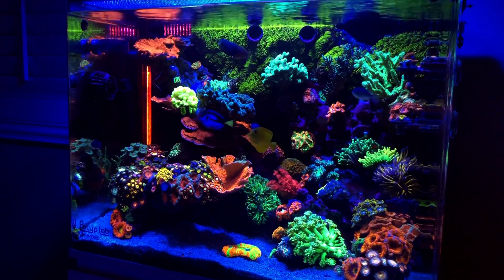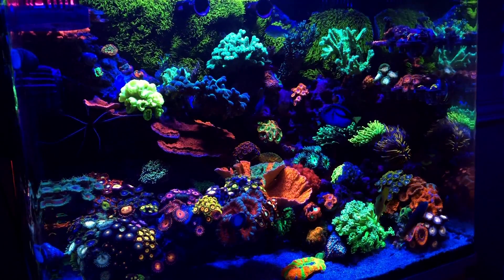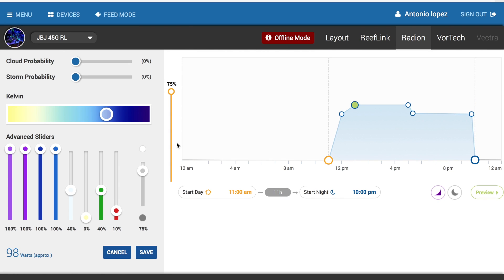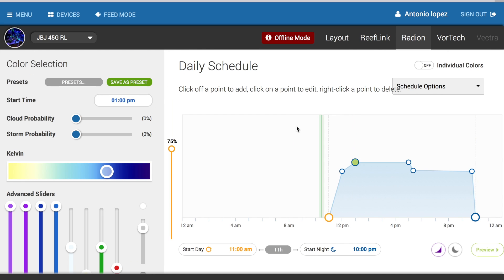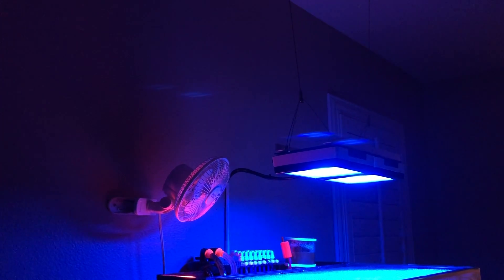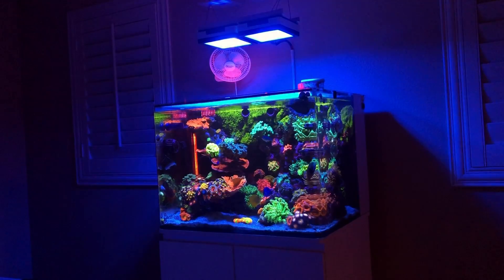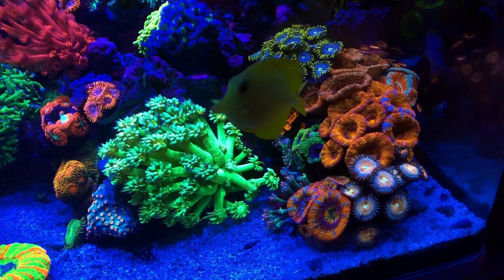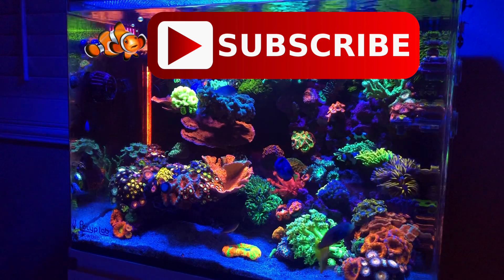Best Light Schedule for Corals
Let’s dive into lighting.